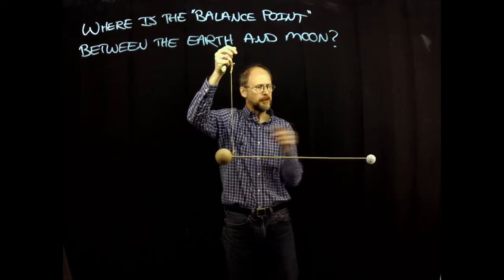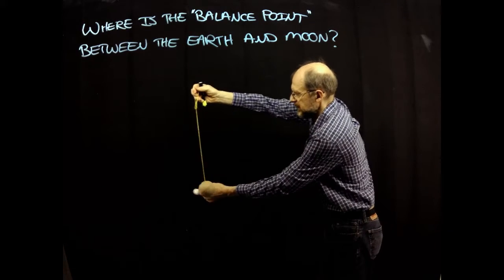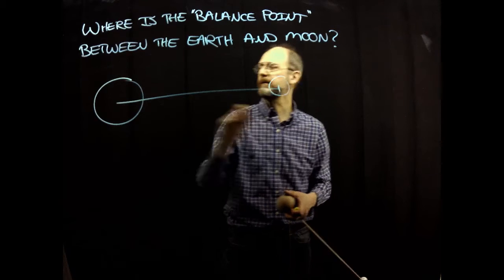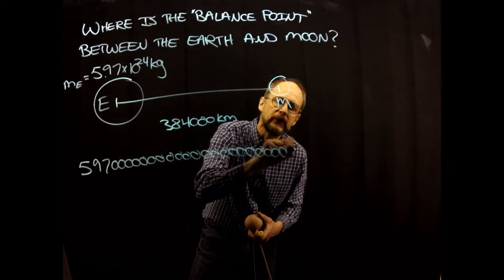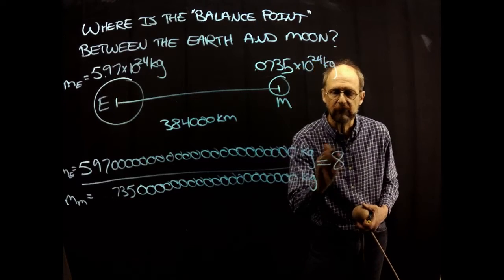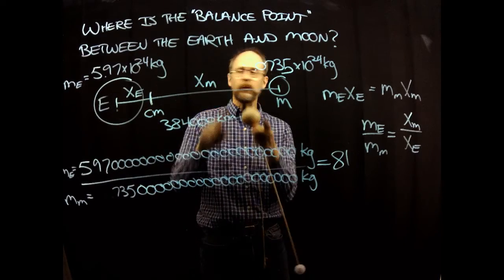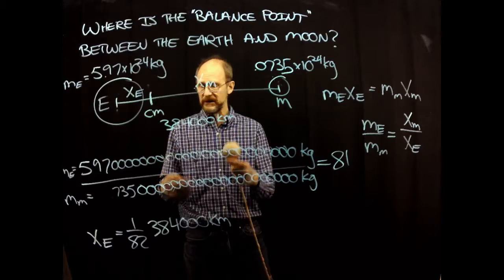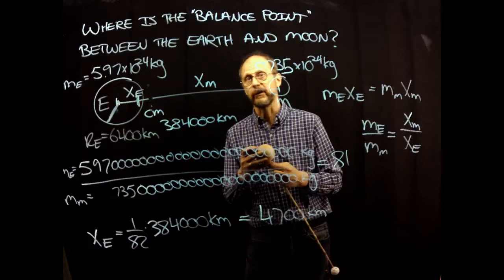Where is the "balance point" between the Earth and Moon?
A description of center of mass, specifically where is the center of mass of the Earth-Moon system.